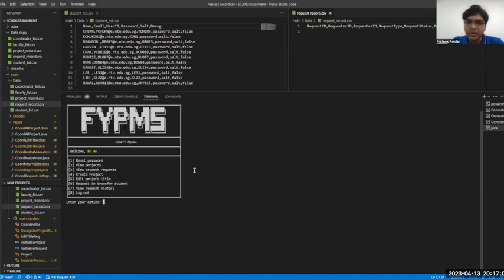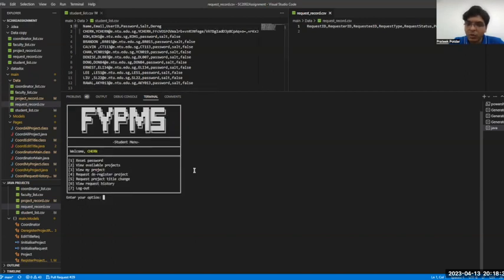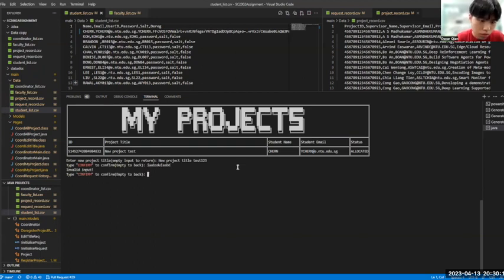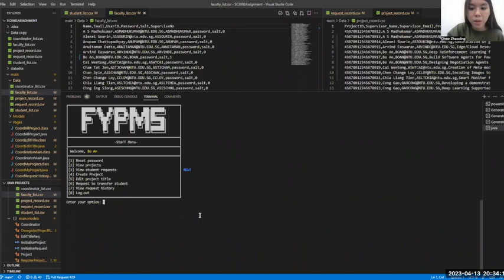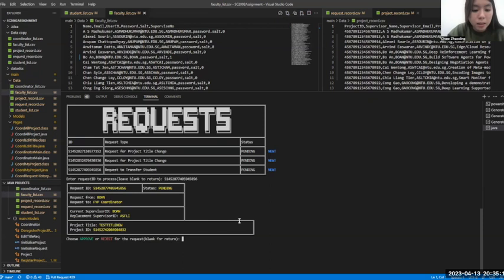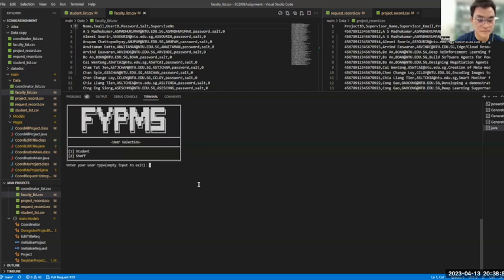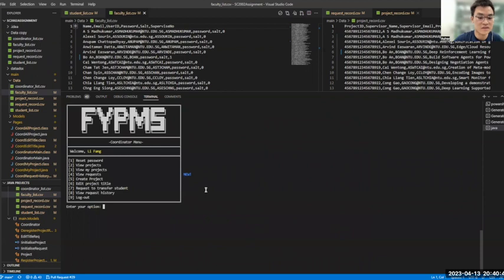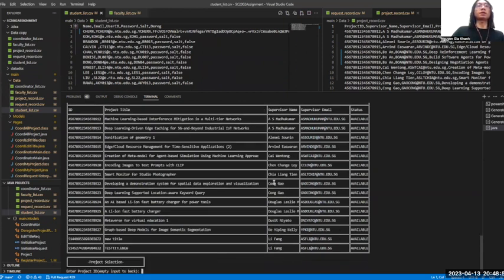SC2002 A49 Group 1 FYPMS Video Presentation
This is our group's video presentation on our Final Year Project Management System
Group members:
Prateek, Oscar, Zhao Ding, Asher and Khanh